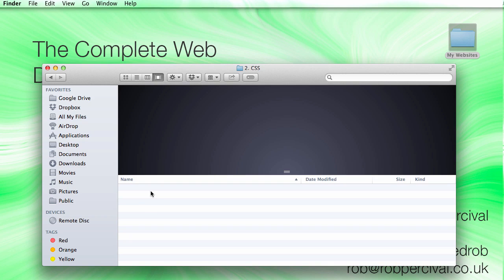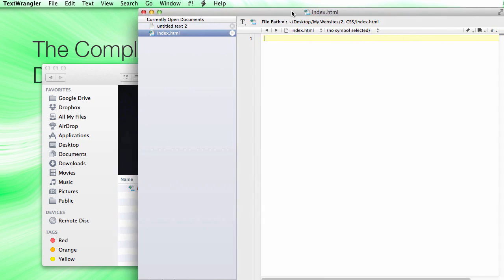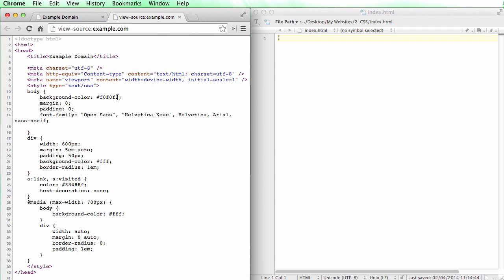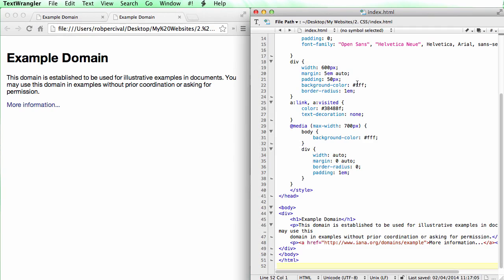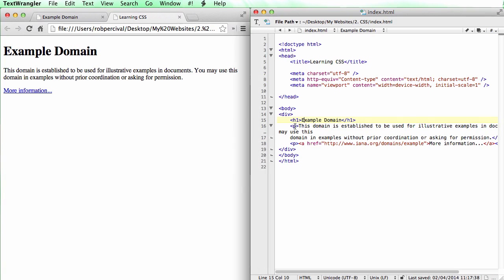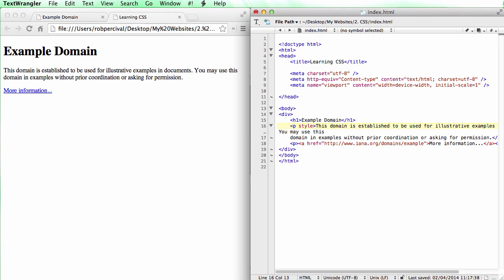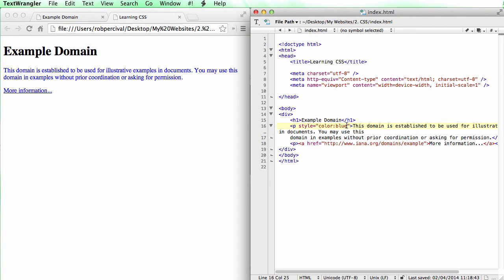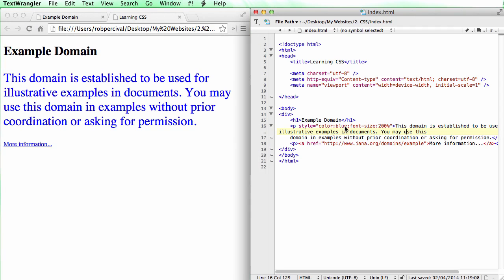002 Inline CSS